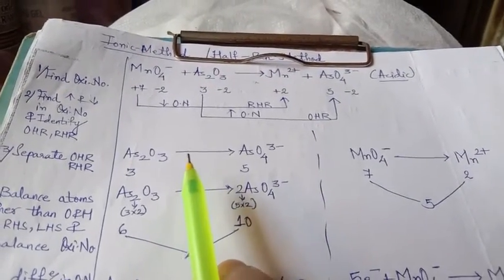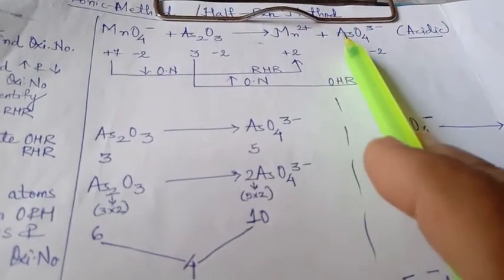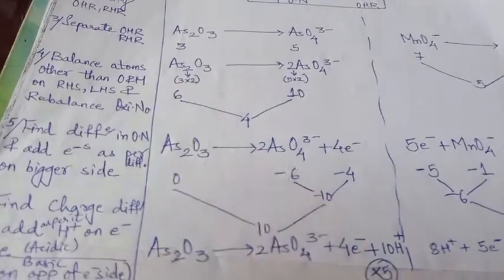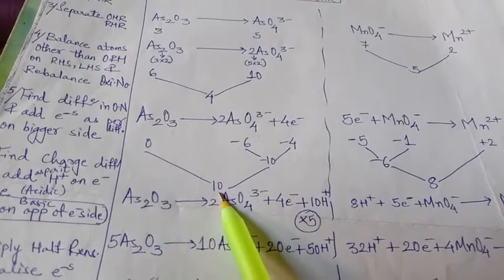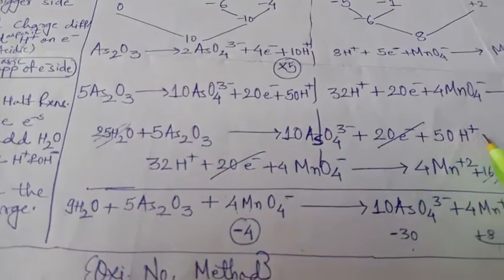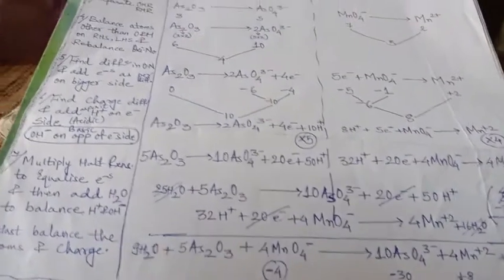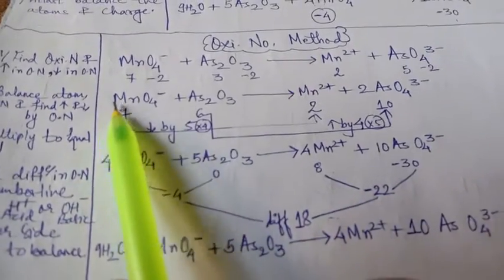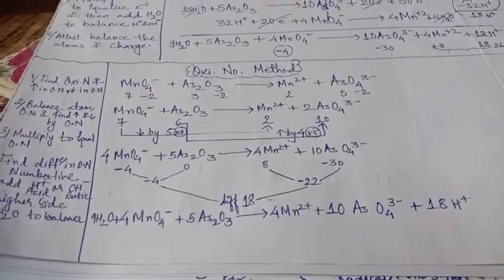Std 11th (Chemistry) || chp 8 Redox Reaction - Balance the Reaction